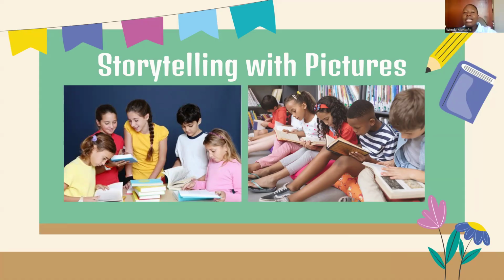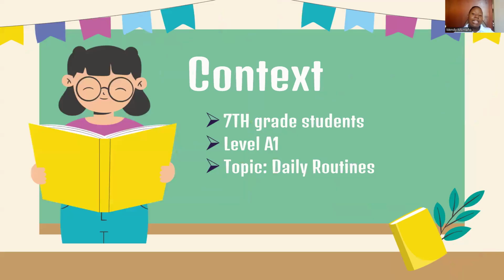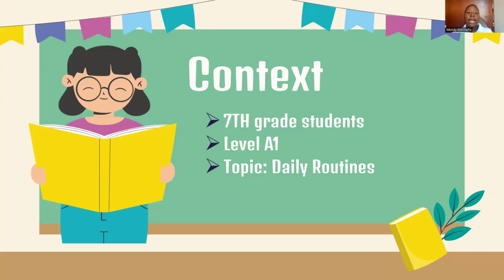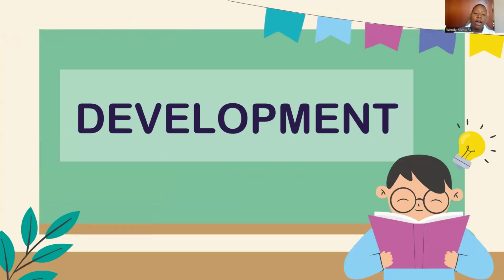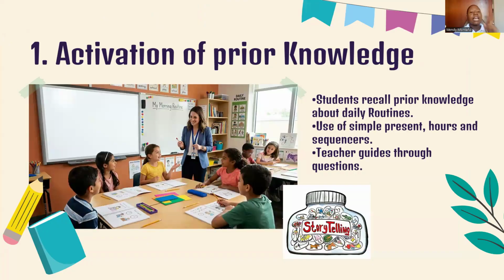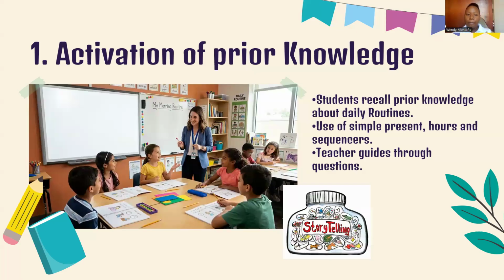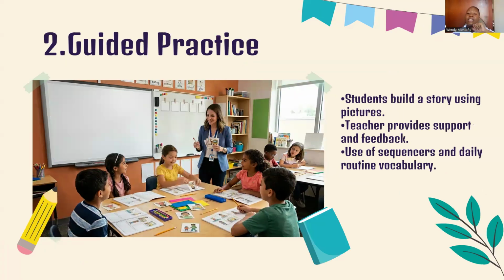Microteaching planning: Speaking Stategies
Wendy Montaño
Diplomado: group 18
2026